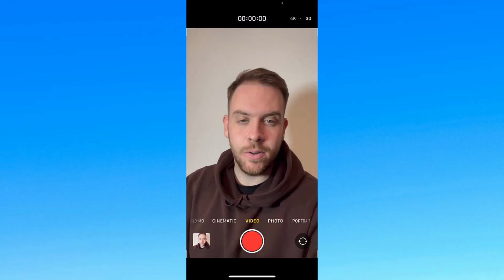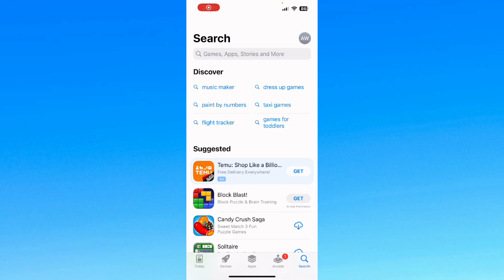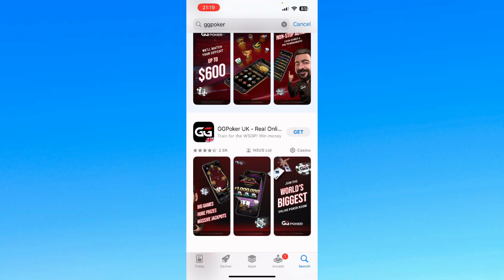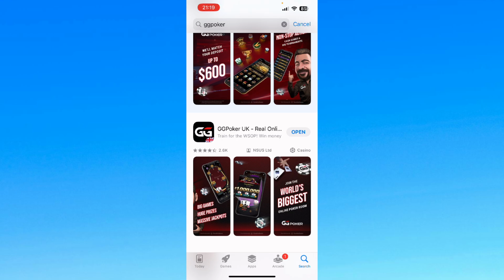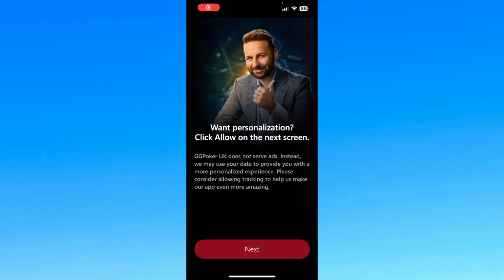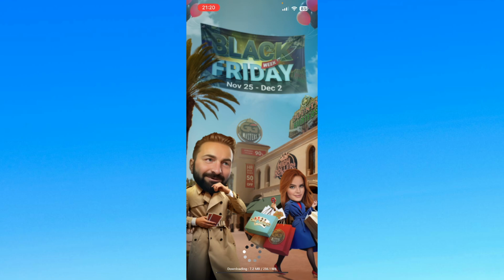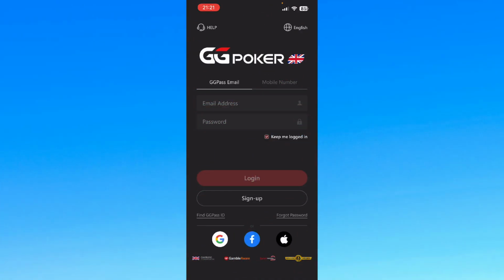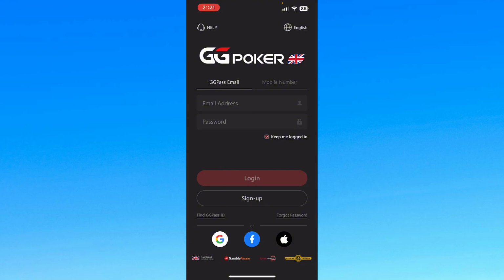How To Download & Install GGPoker App On Mobile - iPhone & Android (Step-By-Step Guide) - 2025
🚀 In this video, I will show you step-by-step how to download and install GGPoker app on your mobile device (iPhone or Android).